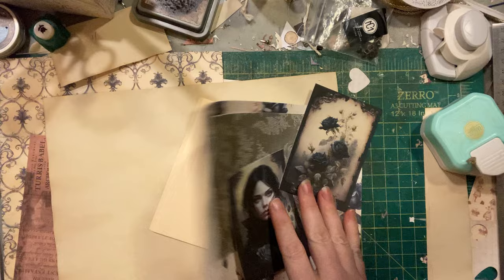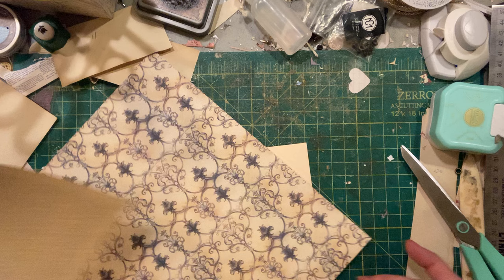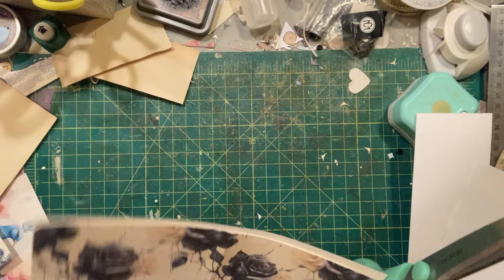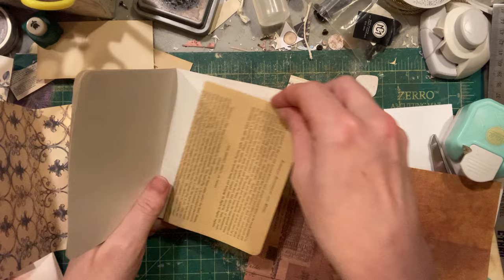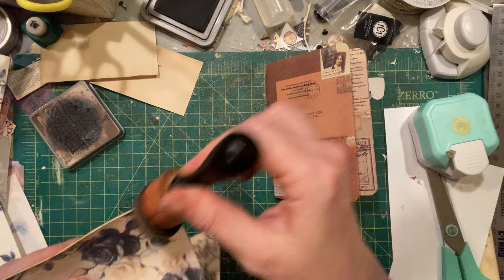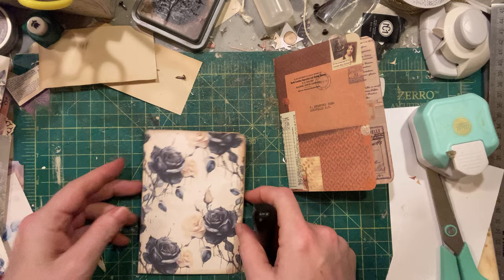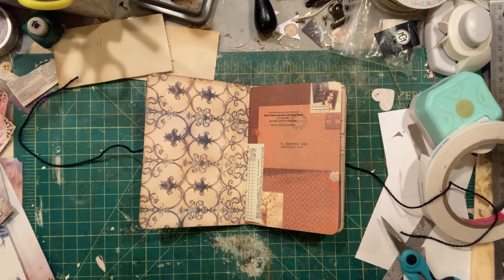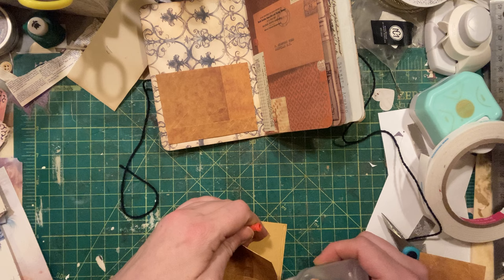How to Make a Purse-Sized Junk Journal in Less Than an Hour - Spunky Misfit Girl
Sign up to get free printables for a steampunk Alice in Wonderland folio